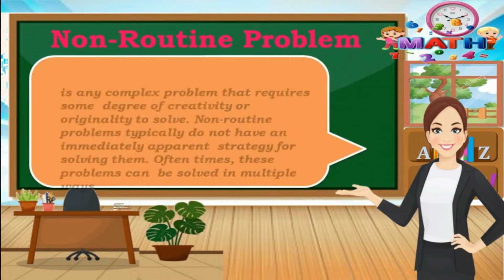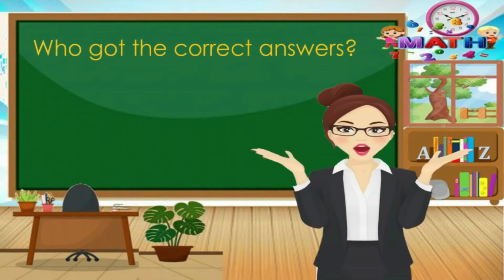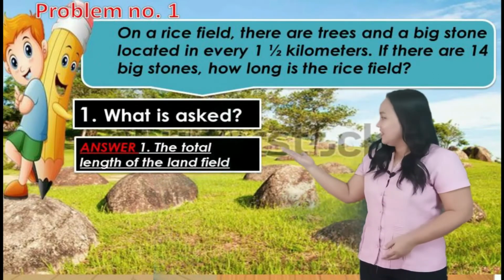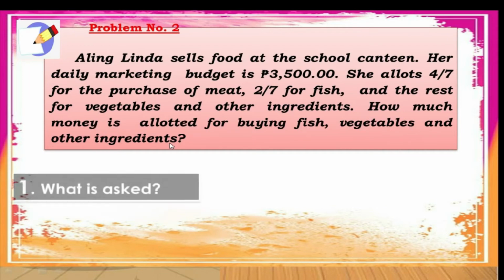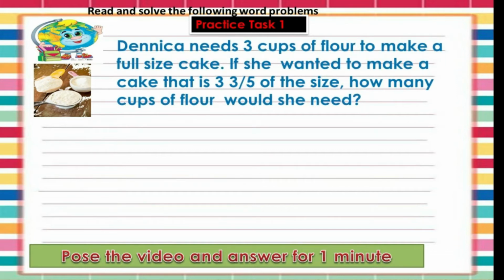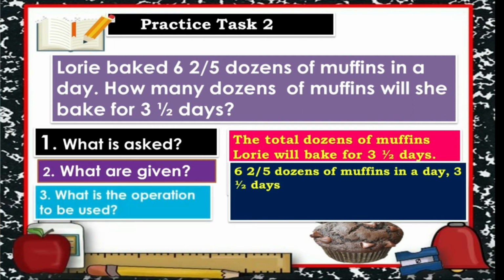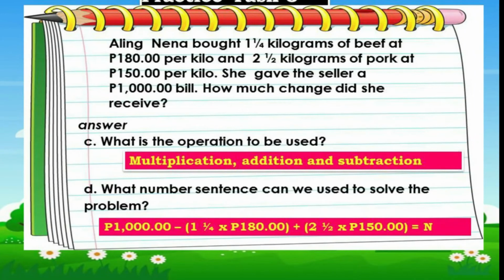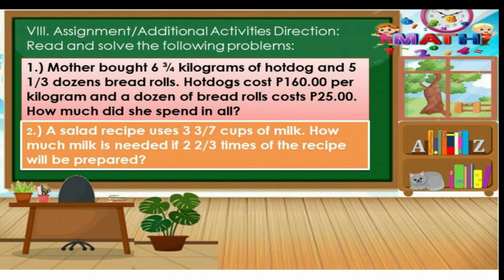Mathematics 6, Quarter 1 Module 4, Solving Routine and Non-routine problems